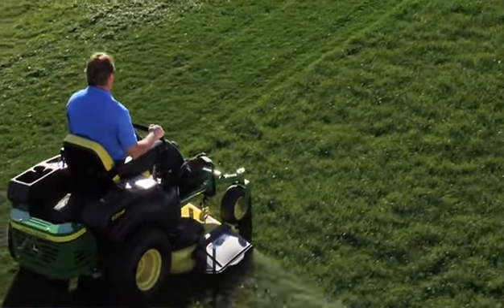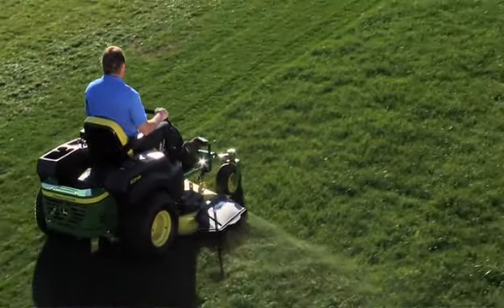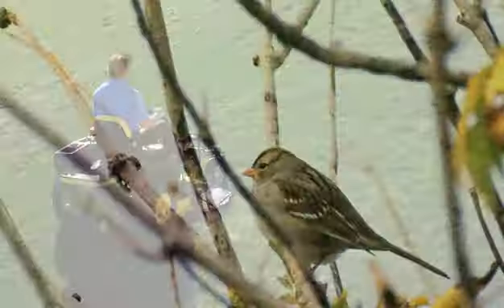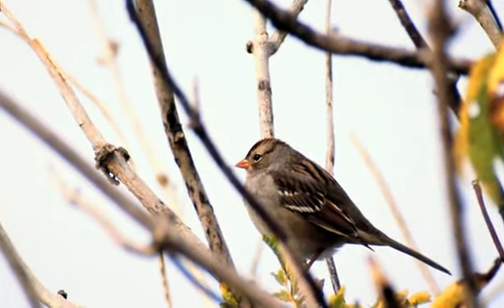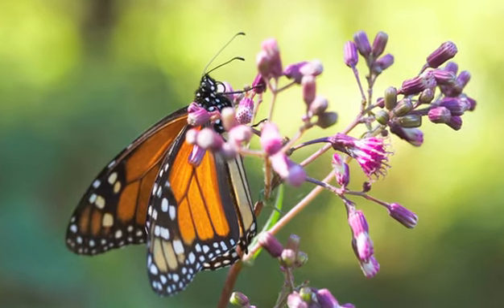Thinking Green: Landscape Your Yard With Indigenous Plants